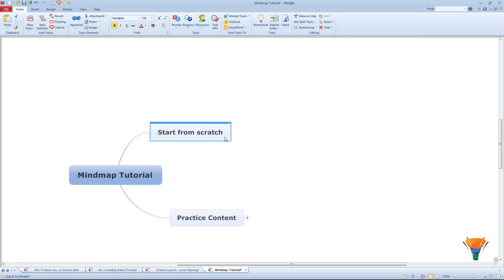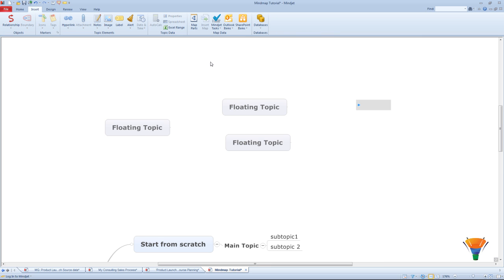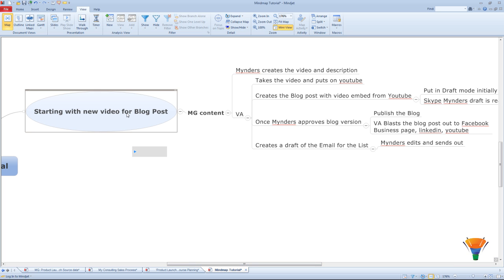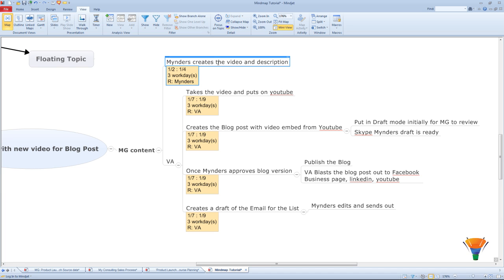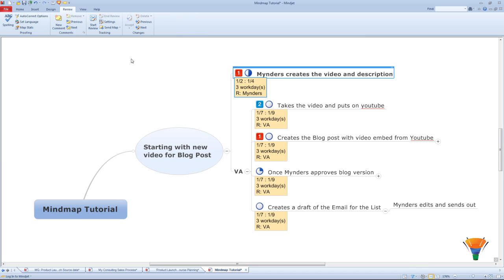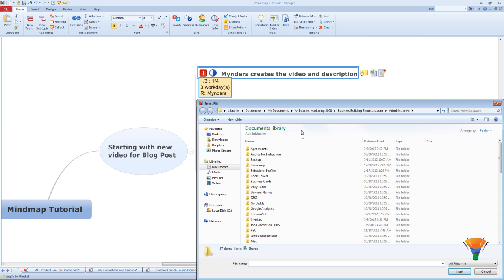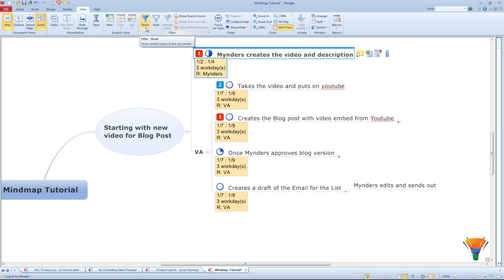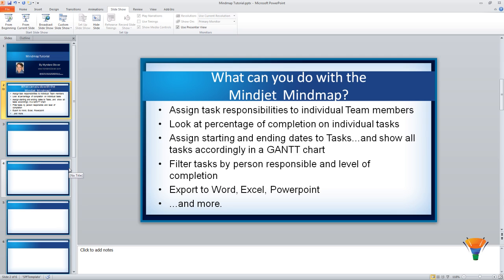How to Create Mindmap in Mindjet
For more great content like this to build your business, go You can use mindmapping in MindJet to assign task responsibilities to individual team members, look at percentage of completion on individual tasks, assign starting and ending dates and much more. Watch the video to see how!